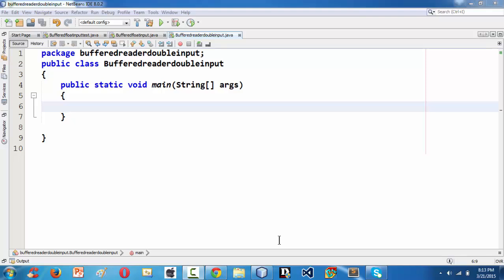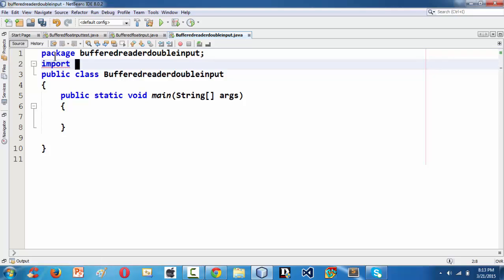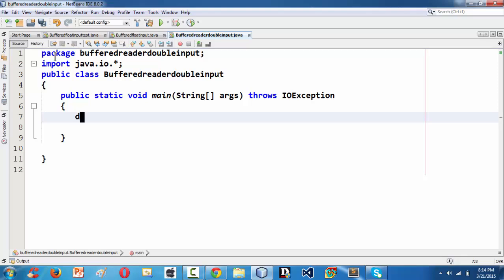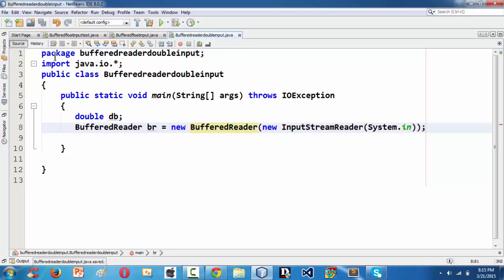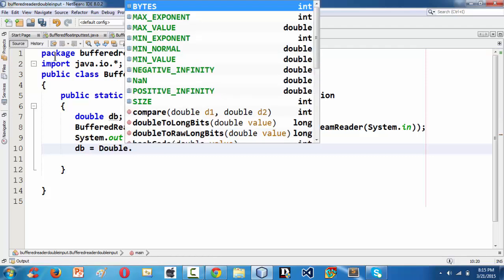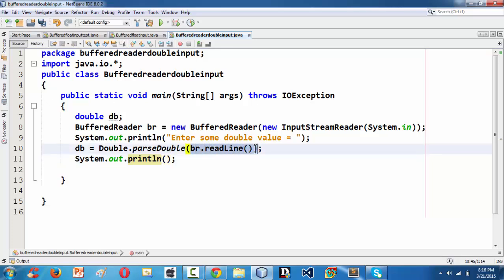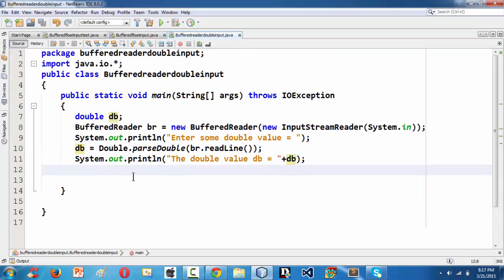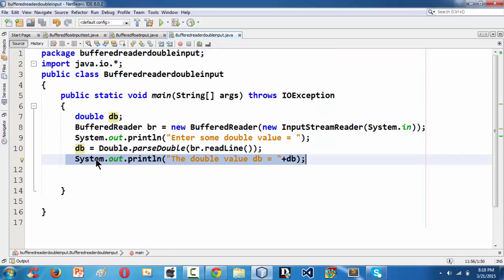20.Inputting a double value in java using BufferedReader